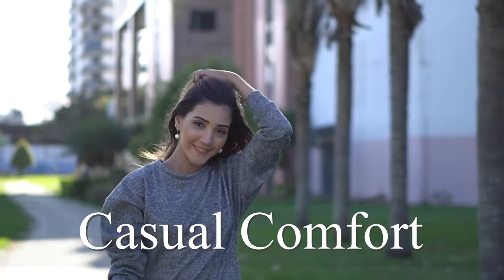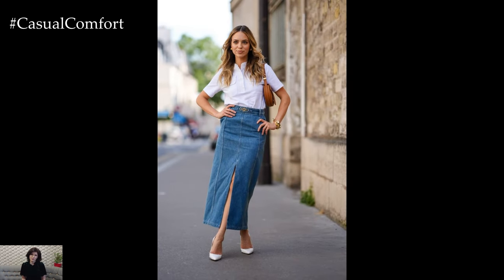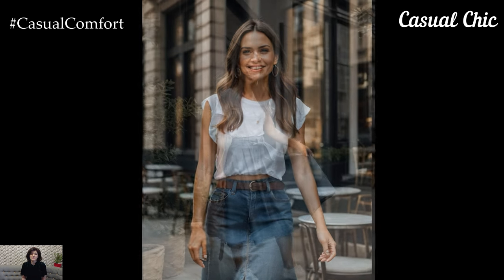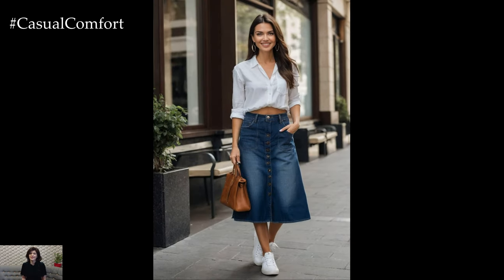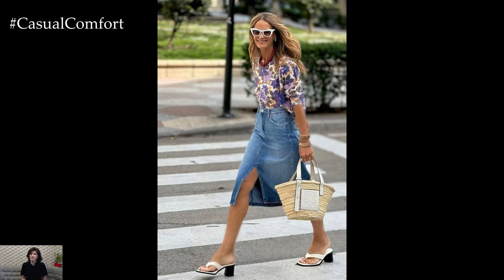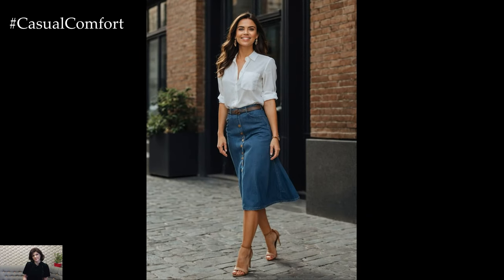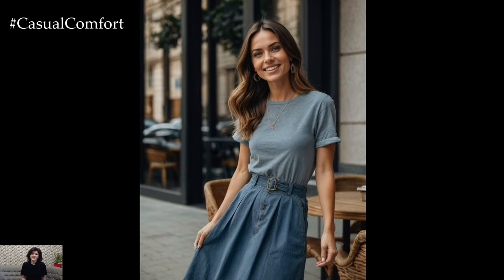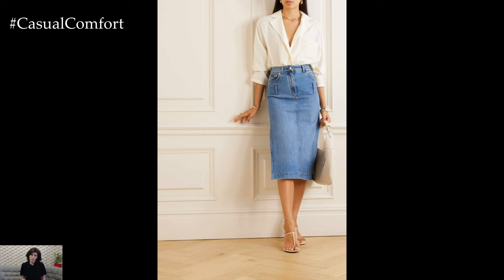Summer Denim Midi Skirt Outfits | Stylish and Versatile Looks for the Season | 2024 Fashion Trends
Elevate your summer wardrobe with the timeless appeal of the denim midi skirt. In this video, we explore stylish and versatile outfit ideas featuring this classic piece. Discover how to pair your denim midi skirt with various tops, shoes, and accessories to create looks suitable for casual outings, weekend adventures, and even semi-formal events. From breezy blouses and graphic tees to chic sandals and statement jewelry, learn how to style your denim midi skirt for every summer occasion. Whether you're looking for effortless daytime outfits or trendy evening looks, this video has you covered.